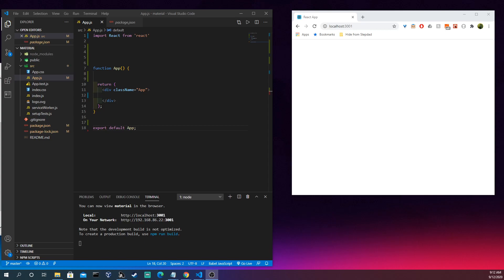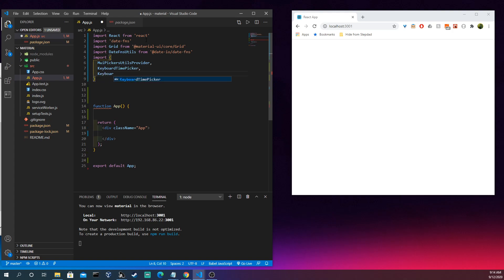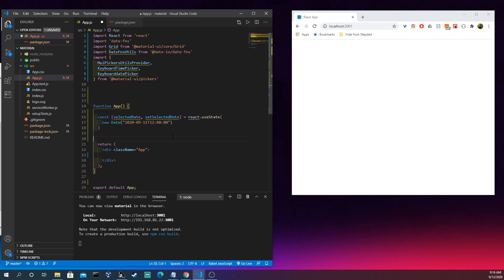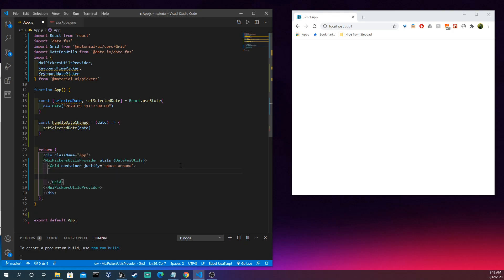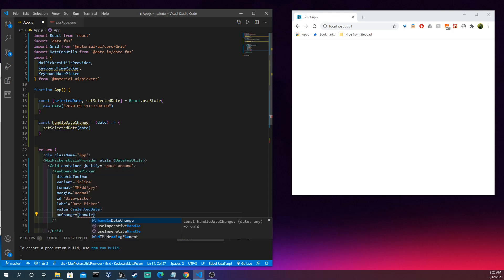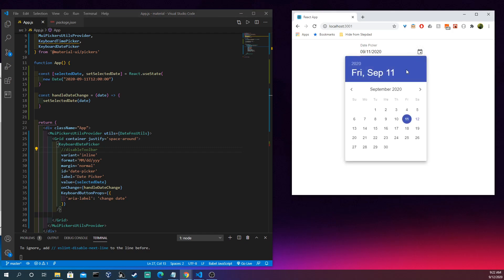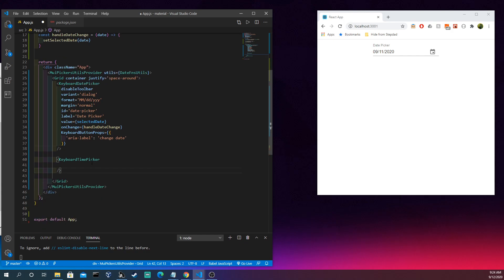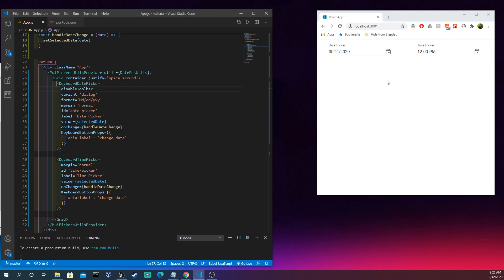Material UI - Date Time Picker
This video is about Date and Time Pickers. They make calendars and clocks appear. Less work for you!